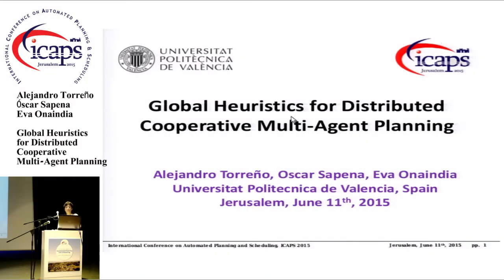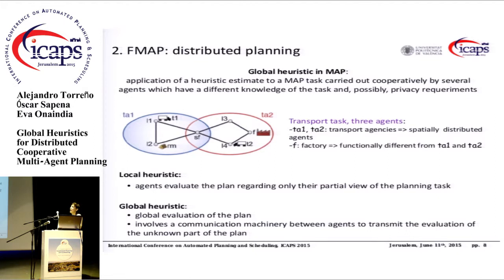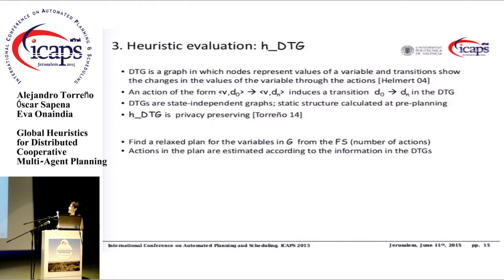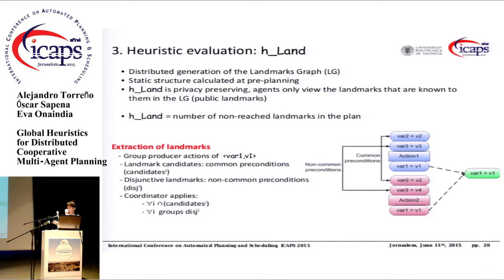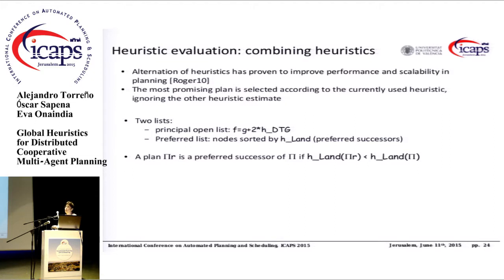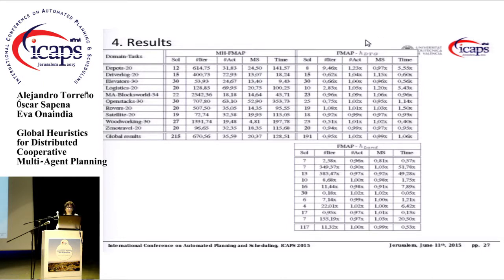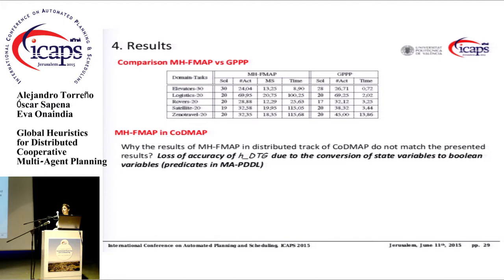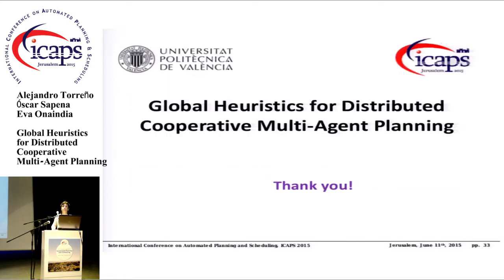ICAPS 2015: "Global Heuristics for Distributed Cooperative Multi-Agent Planning"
Alejandro Torreño, Óscar Sapena, Eva Onaindia.
Global Heuristics for Distributed Cooperative Multi-Agent Planning.